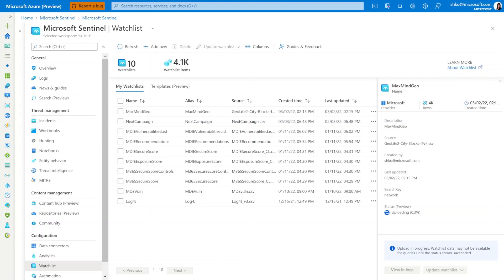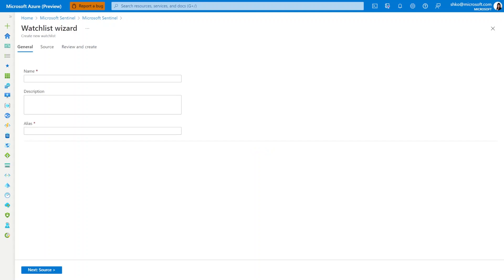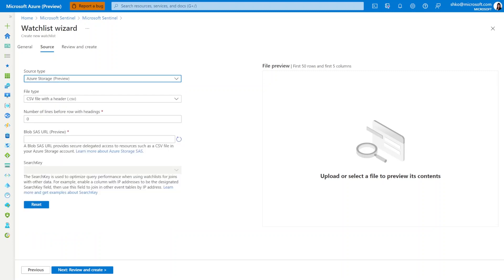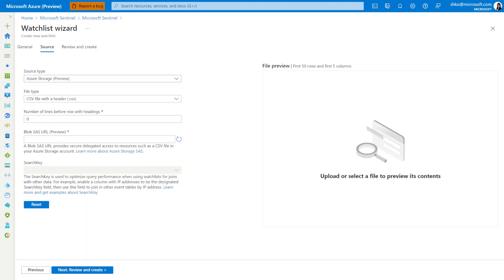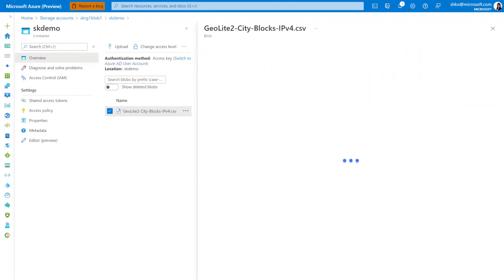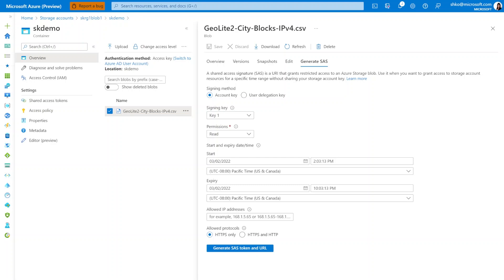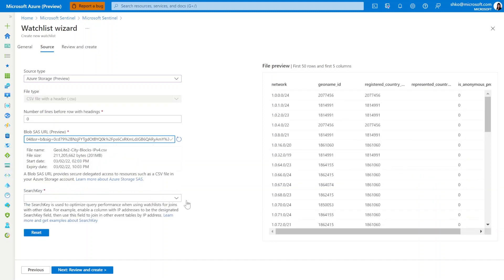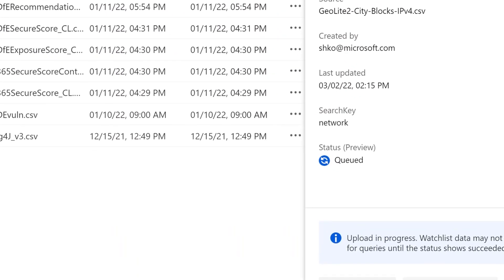Create Large Watchlists up to 500MB in Microsoft Sentinel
Microsoft Sentinel now supports up to 500 MB in size per file upload. In this video, we will demonstrate a simple process to create a large watchlist dataset in Microsoft Sentinel.